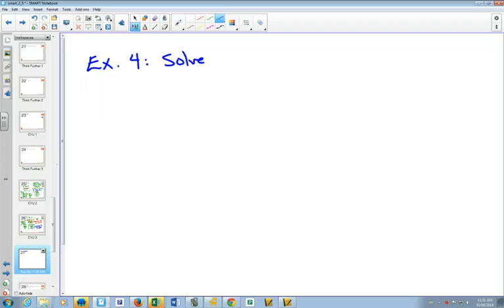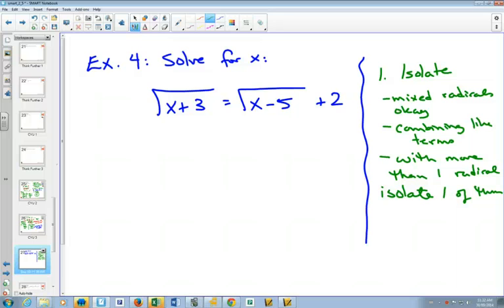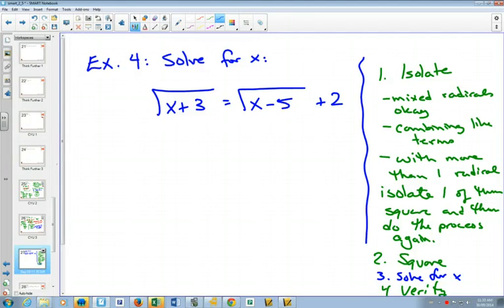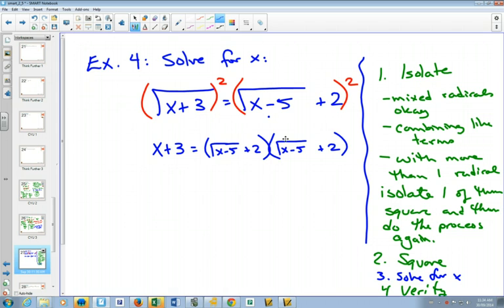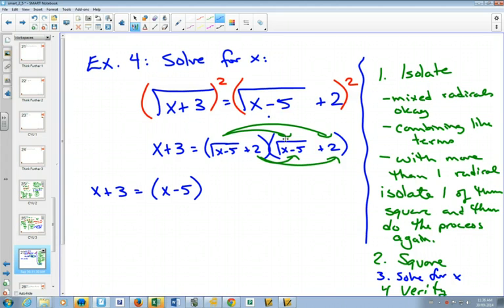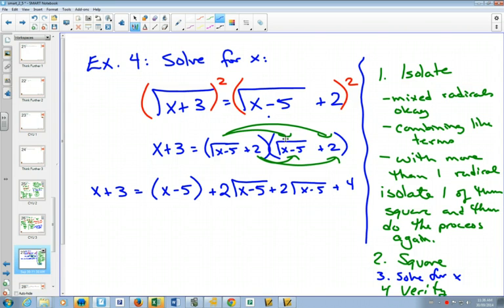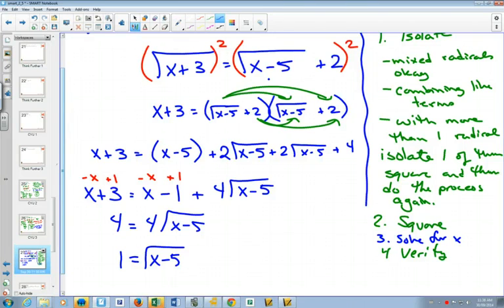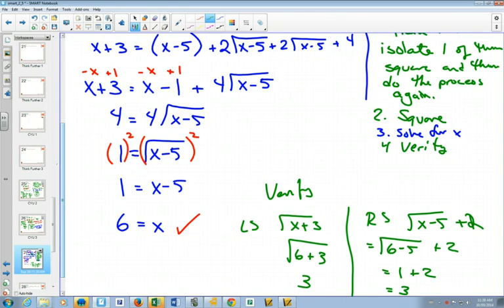30SP 2 5 Example 4